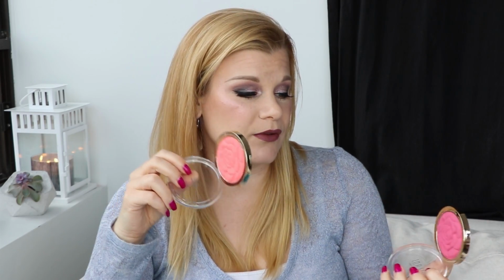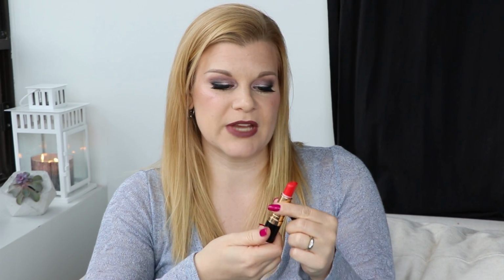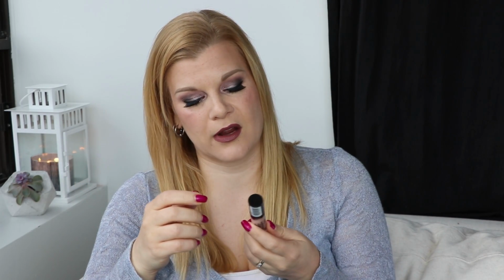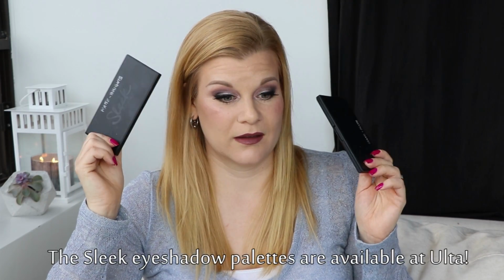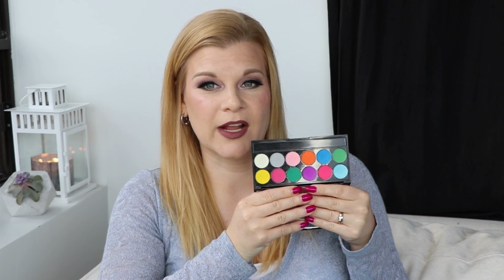Drugstore Makeup Kit for Beginners | Makeup Your Mind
My recommendations for a drugstore makeup kit for beginners. (Could also be seen as my all time favourite drugstore products!)

PRODUCTS MENTIONED:
- Real Techniques Brushes
- Real Techniques Miracle Complexion Sponge
- Wet n Wild Photofocus foundation
- Revlon Colorstay Liquid foundation*
- Bourjois Healthy Mix Serum foundation
- Physicians Formula Butter Bronzer
- essence Silky Touch Blushes (ahhh shoot, these are discontinued! Sorry!)
- Milani Rose blushes
- Hard Candy So Baked Bronzer in Tiki
- Wet n Wild Hello Halo highlighter*
- Revlon Super Lustrous Lipsticks
- Maybelline Lipsticks
- essence I Heart Color Intensifying Base*
- essence 2 in 1 eyeshadow primer*
- Wet n Wild eyeshadow palettes
- Sleek eyeshadow palettes
- Physicians Formula Eye Booster
- Maybelline Lash Sensational Luscious Full Fan Effect mascara
- essence The False Lashes Mascara Dramatic Volume Unlimited
- NYX Micro Brow

MY MAKEUP:
- Lorac Behind The Scenes Eye Primer
- essence 2 in 1 eyeshadow primer in 01 nude beige*
- Maybelline Total Temptation Eyeshadow palette* (purple side on eyes, highlighter as my highlight too)
- Maybelline HyperSharp Wing Liquid Liner
- Maybelline Total Temptation mascara*
- House of Lashes Bombshell lashes
- Bourjois Healthy Mix Serum foundation in 52 Light Vanilla
- NYC Sun 'n Bronze in Fire Island Tan
- Can't remember what my blush is!
- it cosmetics Brow Powder in Universal Taupe*
- Avon Glimmersticks Brow Definer in Light Blonde*
- Maybelline x Gigi Hadid Lipstick in Erin*

ON ME:
Shirt: Express
Nails: Julie G - Fierce & Fab

SHOPPING ONLINE?